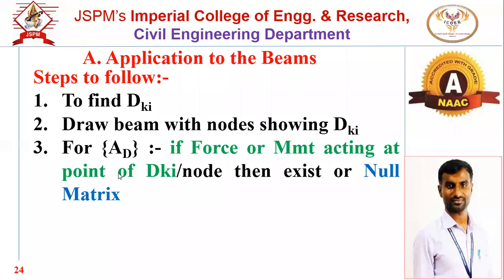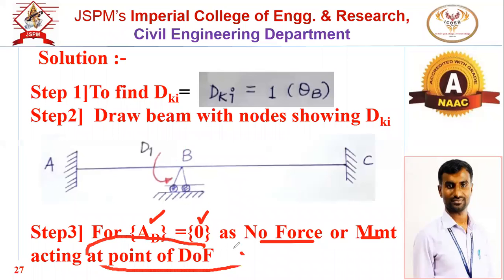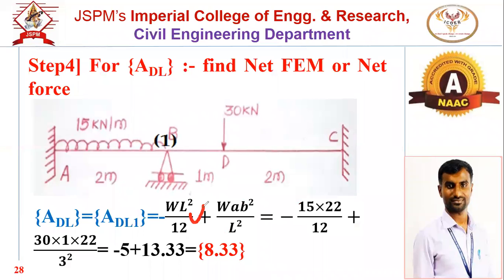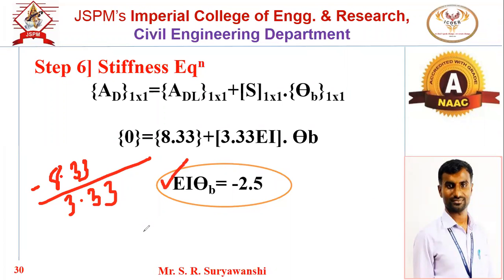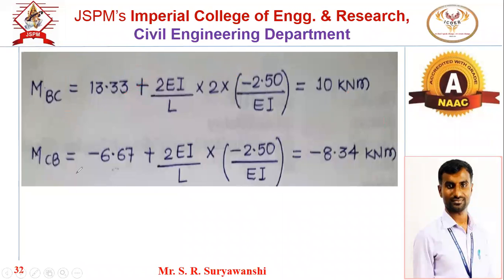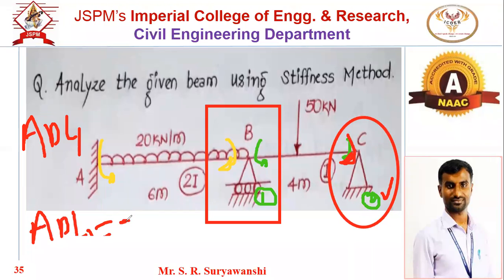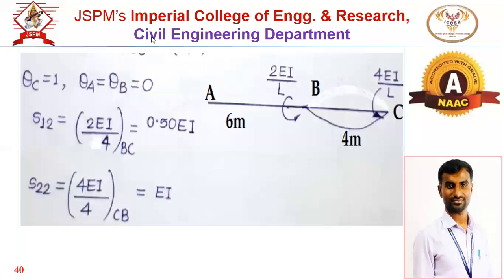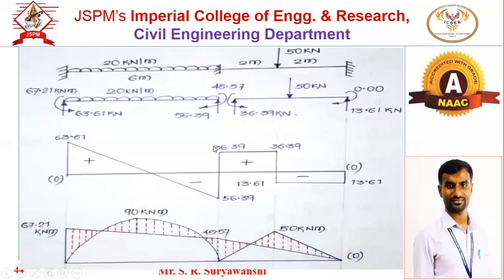stiffness method Lect05 Beam numerical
a)Fundamental concepts of stiffness method of analysis, formulation of stiffness matrix, Application to beams by structure approach only,
B. Application to rigid jointed rectangular portal frames by structure approach only